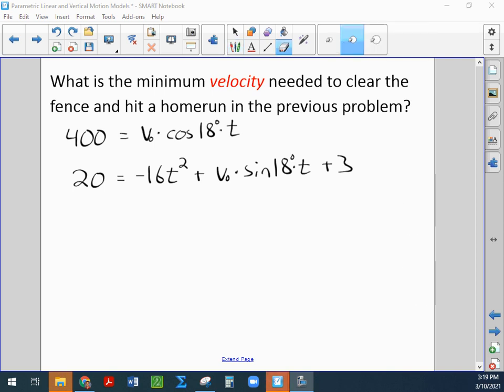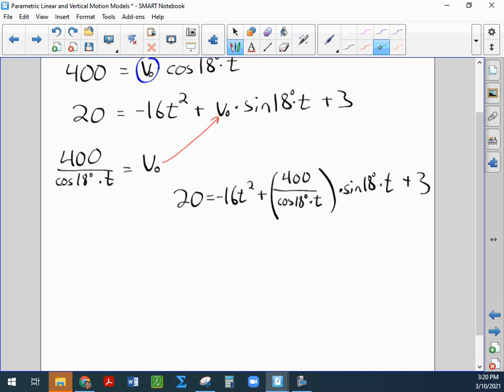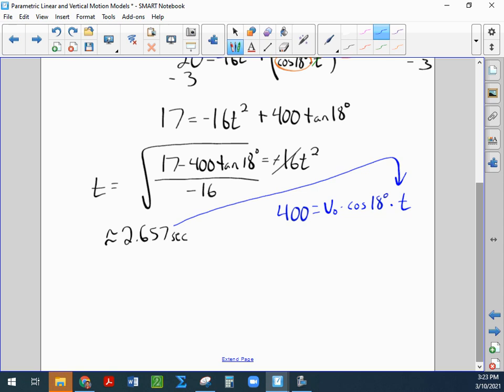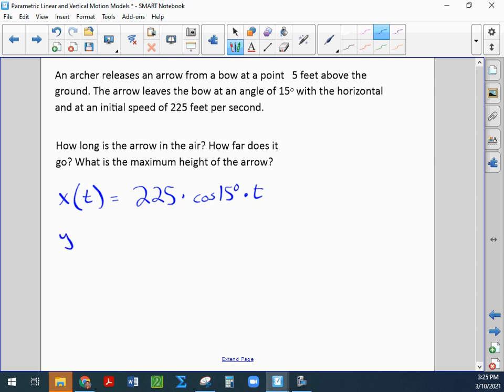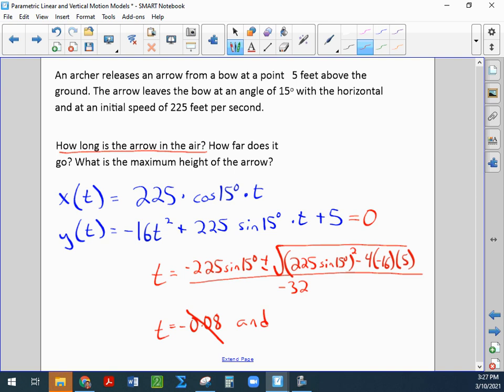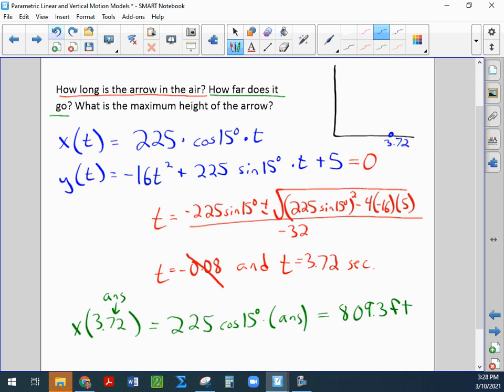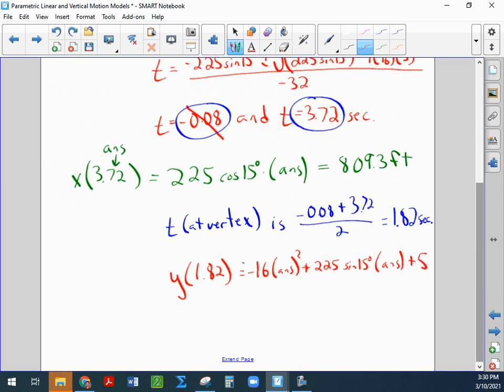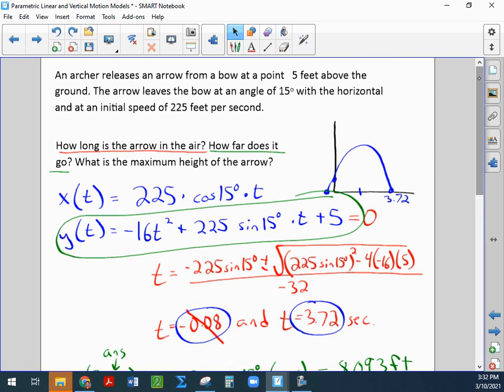Projectile motion two more examples